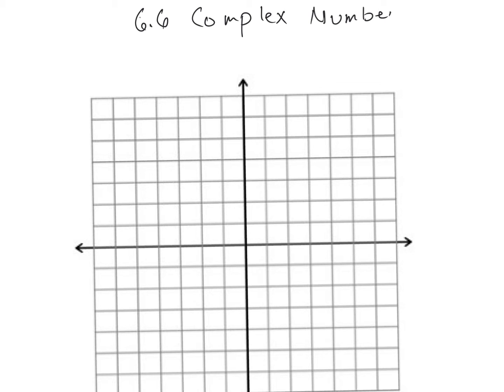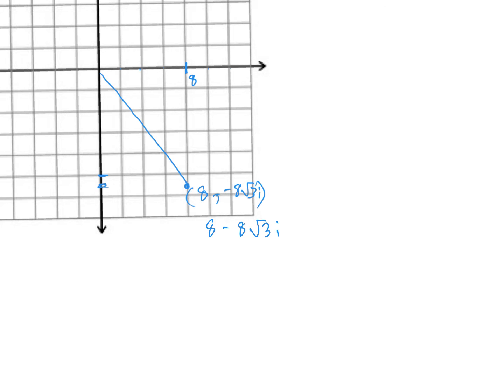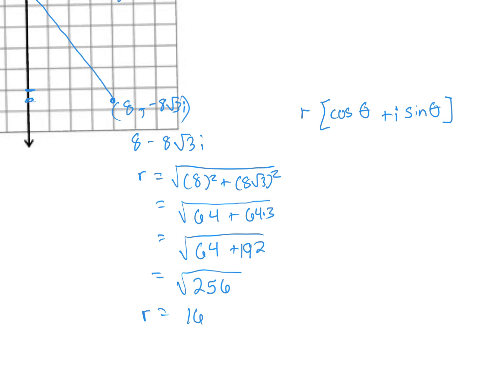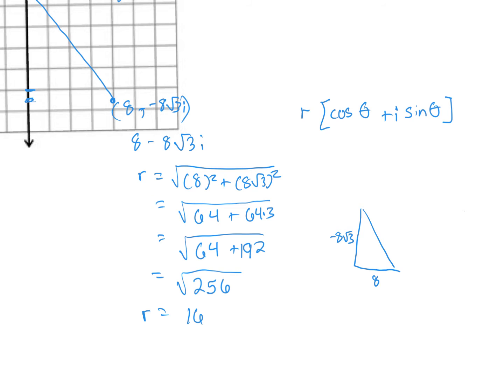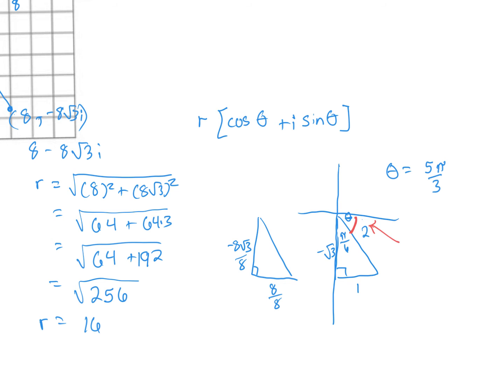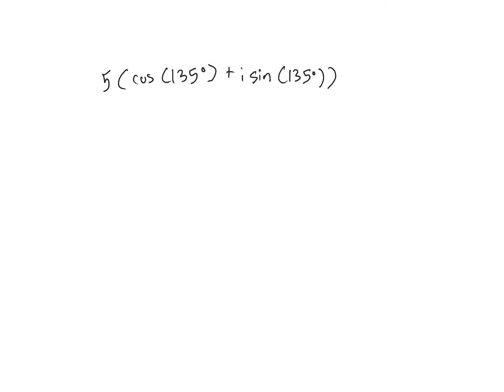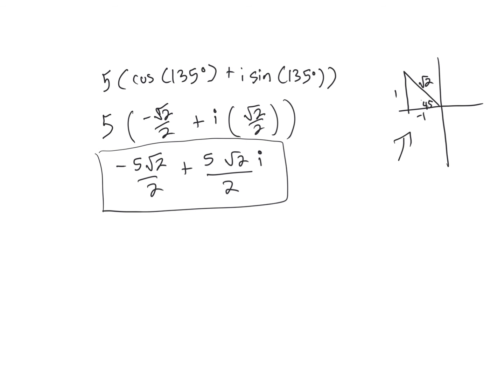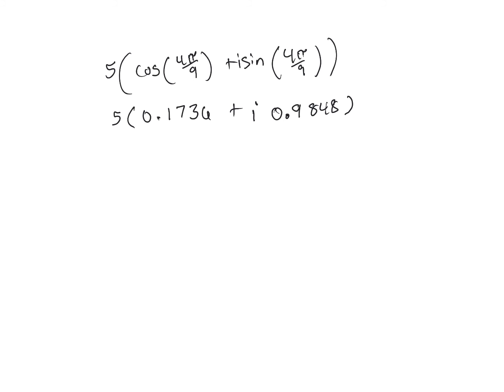Honors PreCalculus 6.6